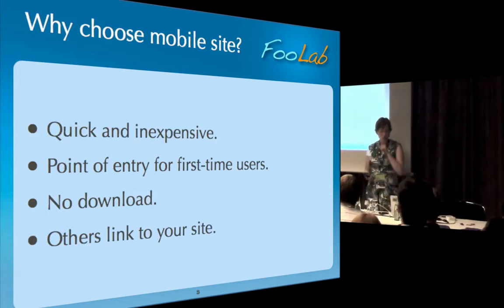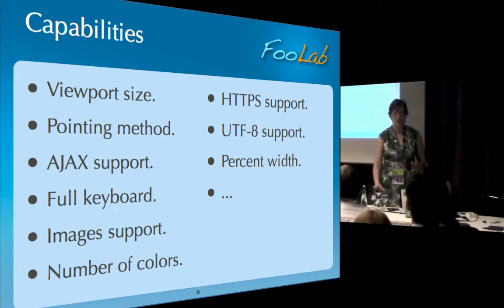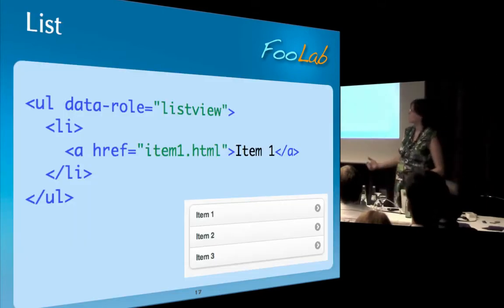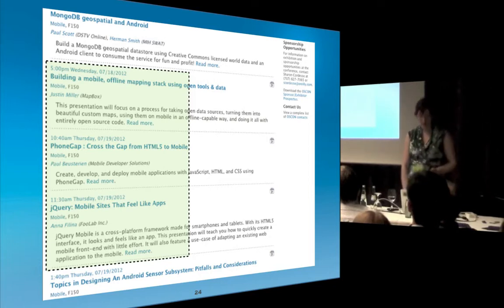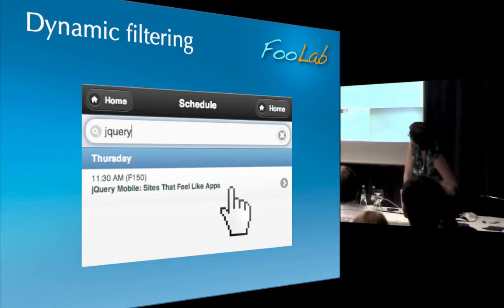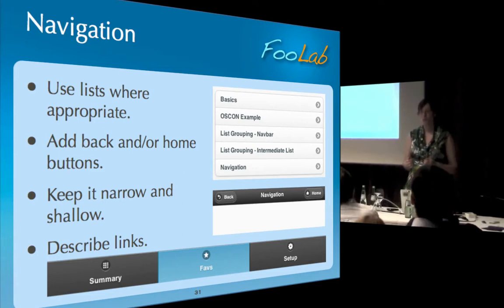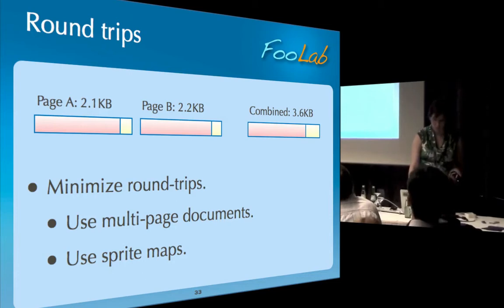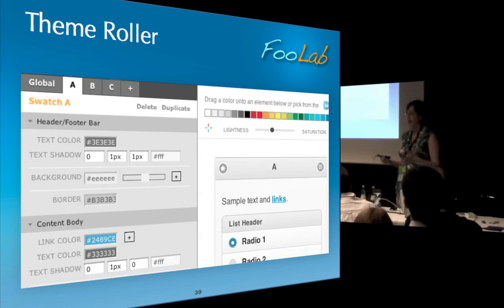jQuery: Mobile Sites That Feel Like Apps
Presented at IPC in Berlin on June 4th, 2013.